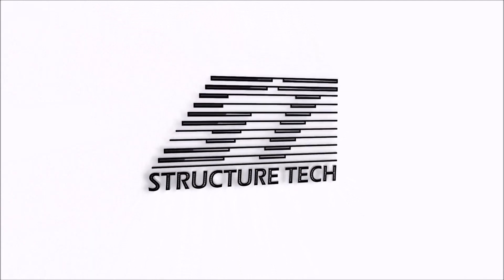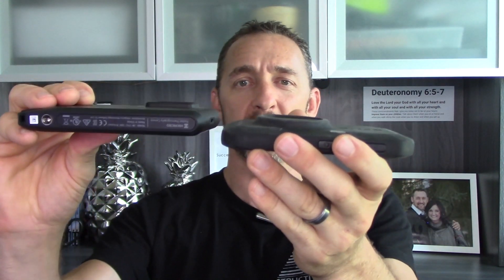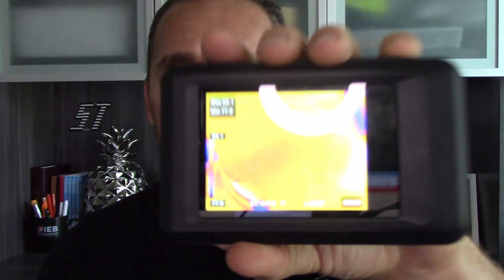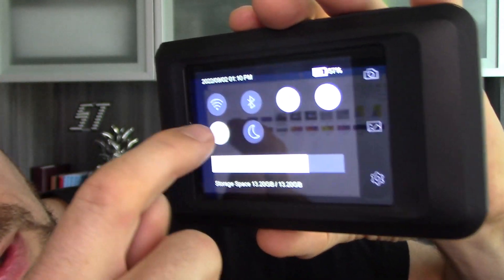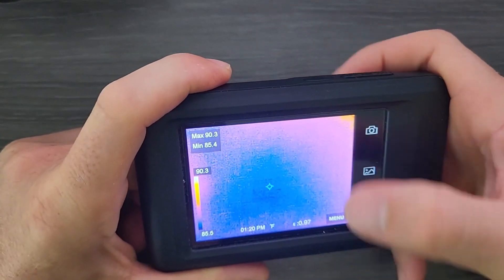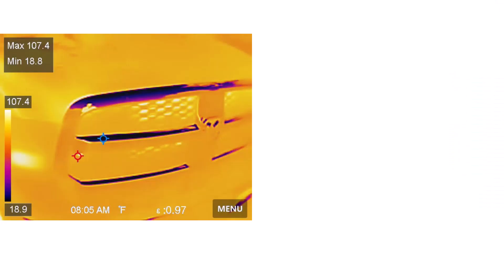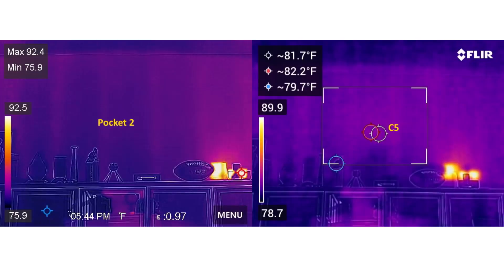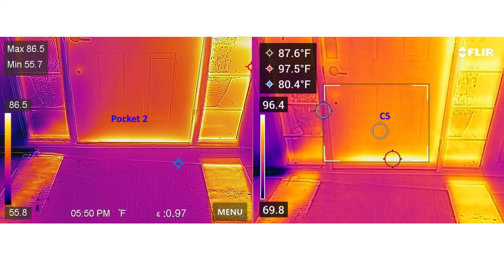HIKMICRO Pocket 2 Thermal Camera Review